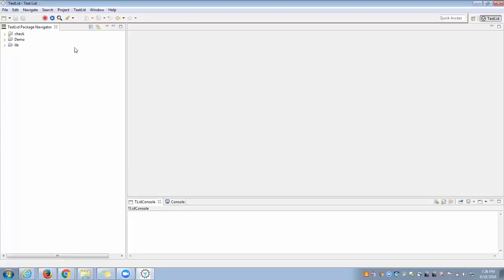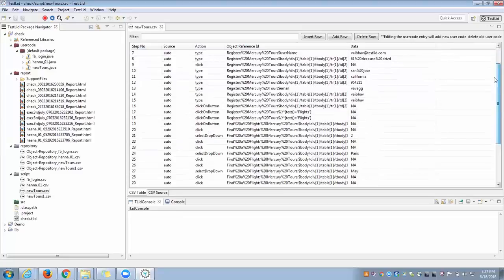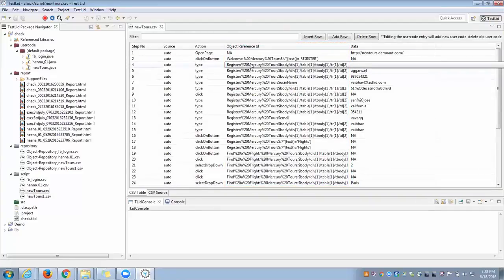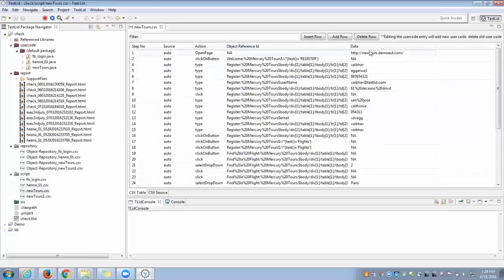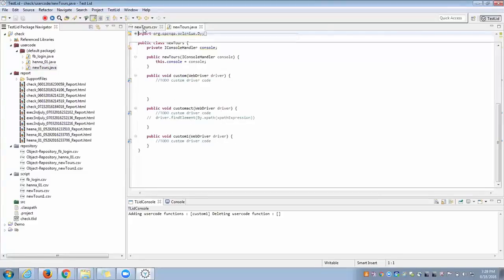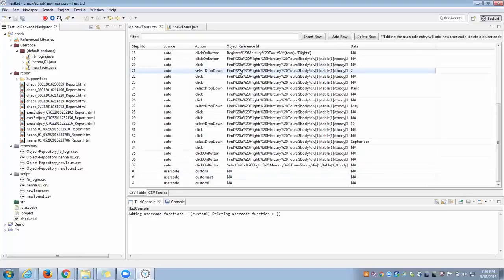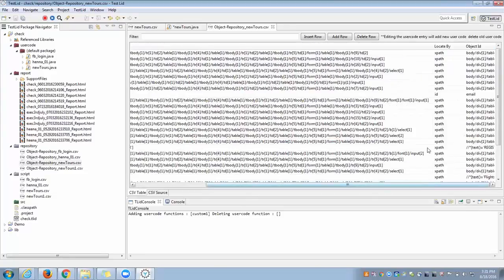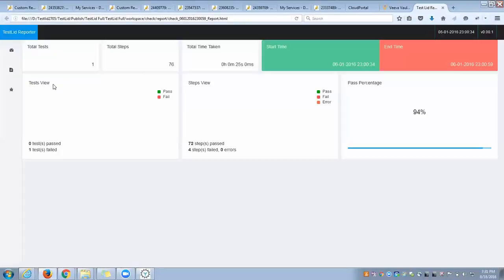File Association in TestLid